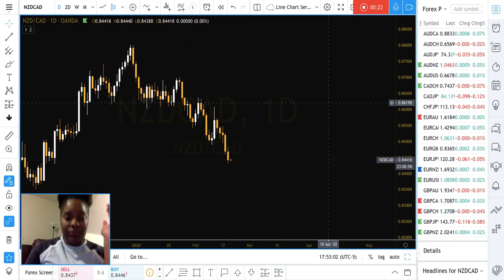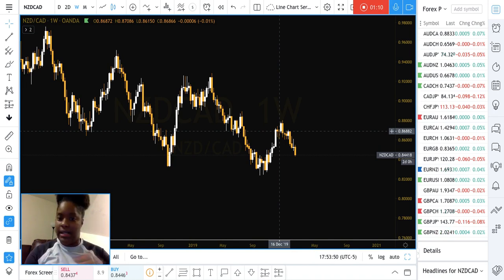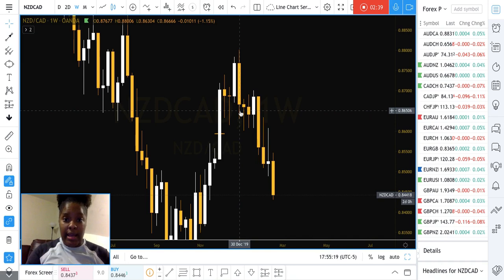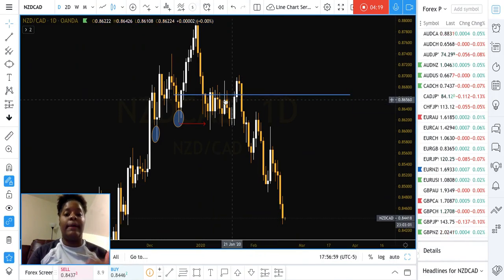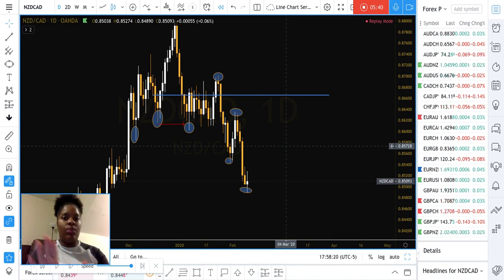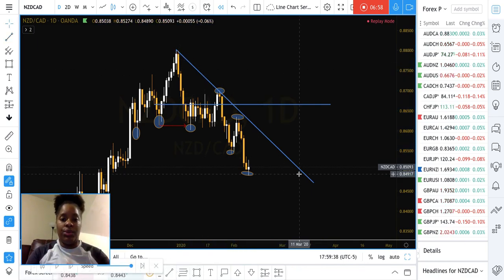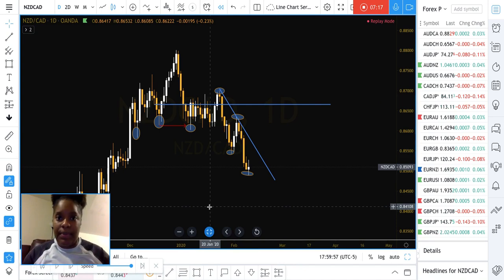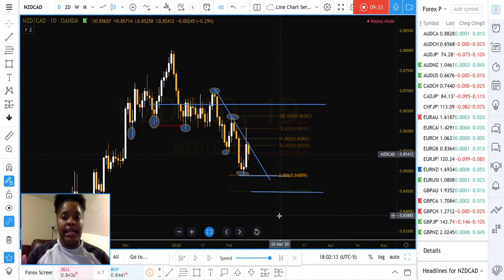NZDCAD Multiple Targets Hit!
NZDCAD was a nice short since February 13, 2020 and the last target has finally been reached. This was a pain free trade and I'm excited to say I enjoyed watching it fall.

I'll be updating where I think this pair can go to next week.